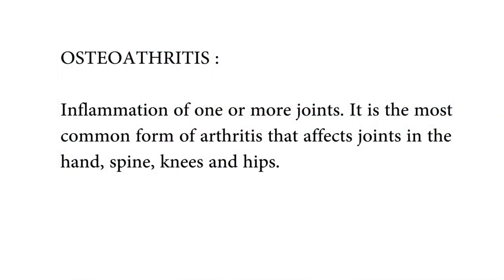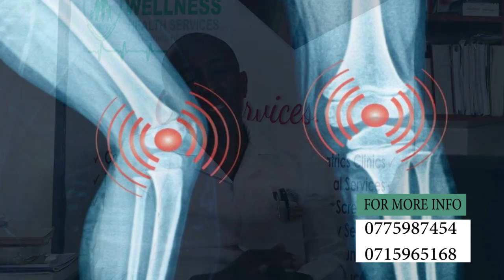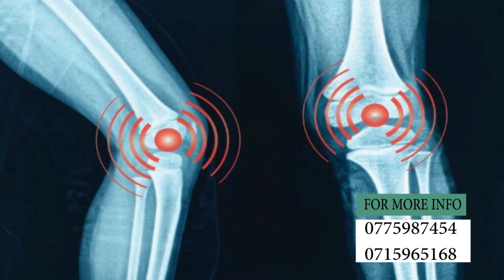How Osteoarthritis Actually Works (and How to Reverse It)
Osteoarthritis Explained: Causes, Symptoms, & Treatment Options

🦴 Osteoarthritis is one of the most common joint disorders affecting millions worldwide. In this video, we break down:
✔️ The causes of osteoarthritis-what puts you at risk?
❗ The symptoms to watch out for and when to seek help
💊 The latest treatment options, from lifestyle changes to medical interventions

Whether you're experiencing joint pain or looking to support a loved one, this video provides expert insights to help you understand and manage osteoarthritis effectively.

📌 Learn how to protect your joints, improve mobility, and live a pain-free life.

💬 Got questions about osteoarthritis? Drop them in the comments-we're here to help!